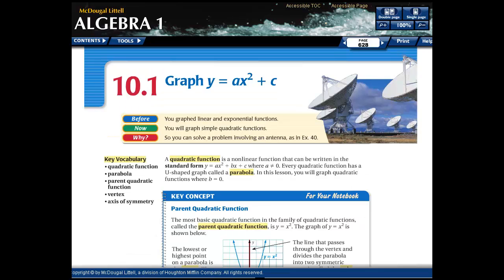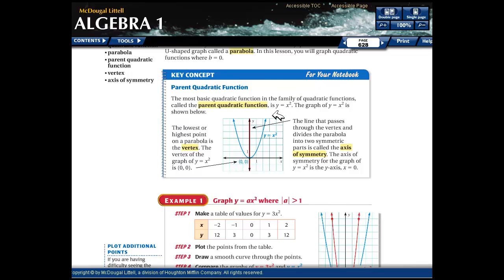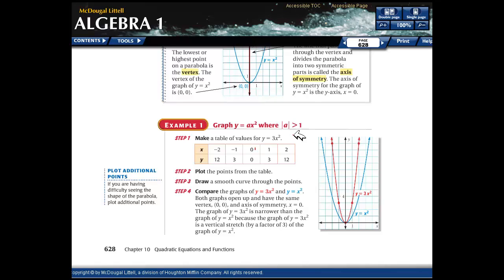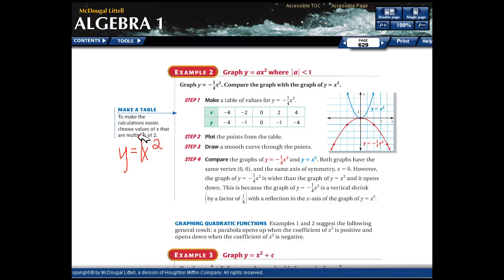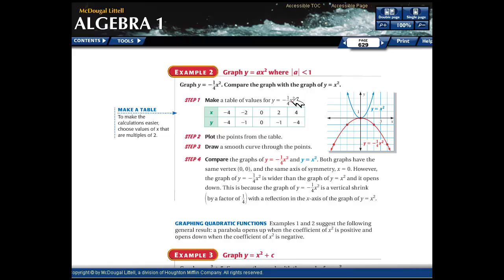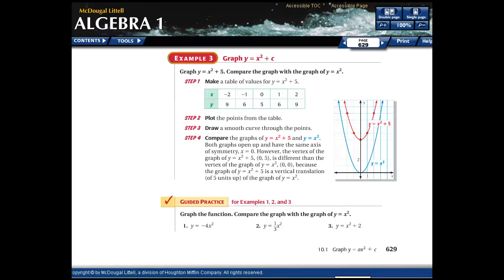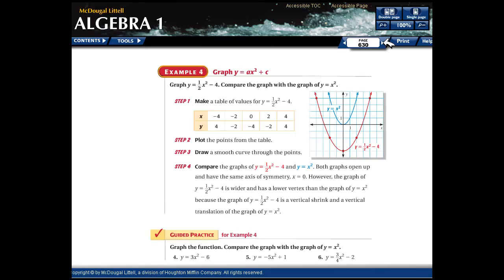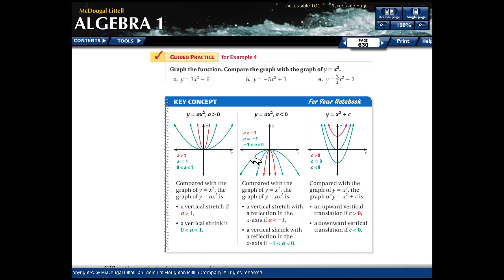Montgomery Math Flip Algebra 1 Lesson 10.1